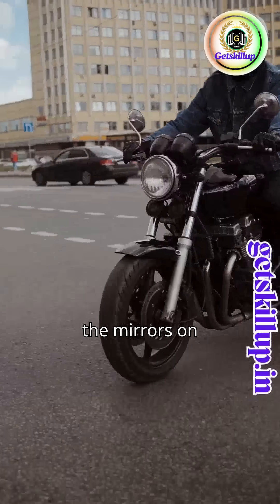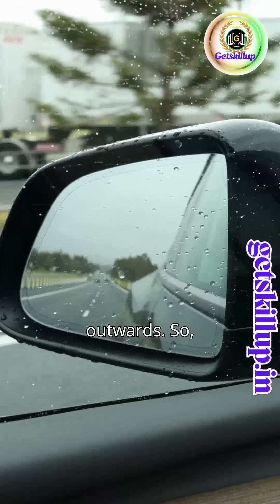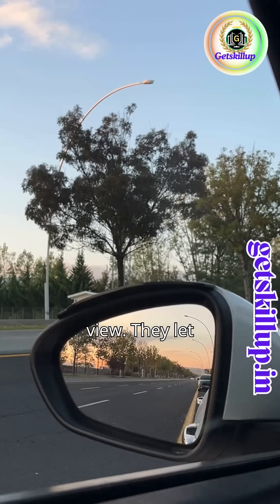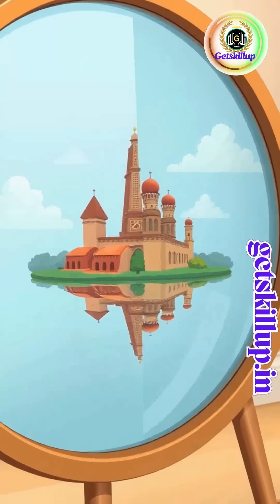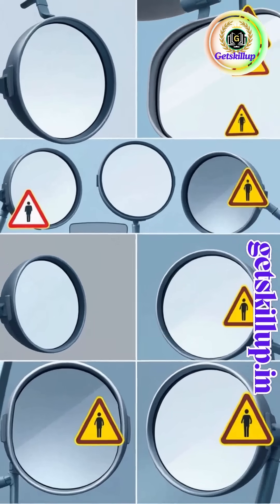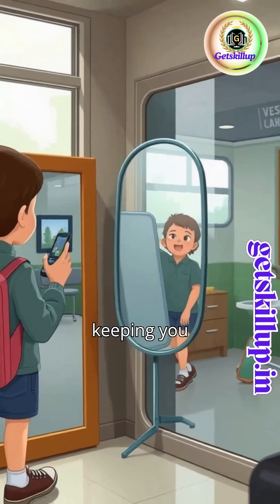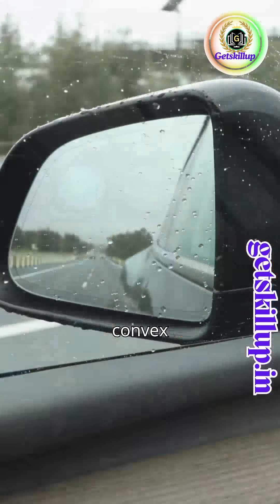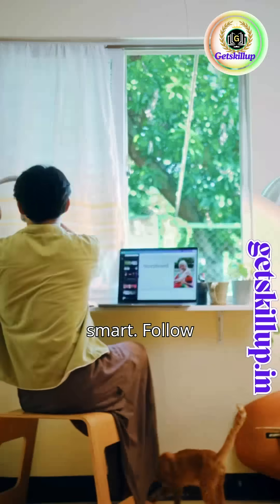Why Rear-View Mirrors Are Curved — The Science Behind It!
Ever wondered why your car’s rear-view mirror isn’t flat?
Convex mirrors give drivers a wider, safer view of the road.
Here’s how a simple curve helps prevent accidents!